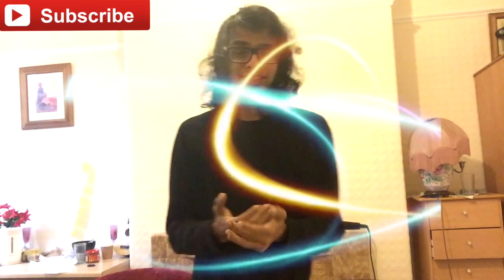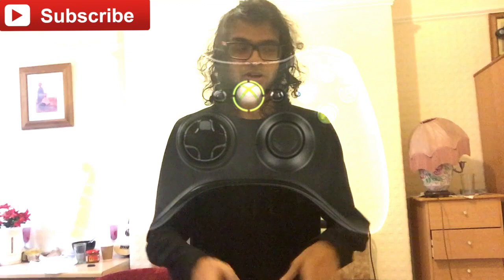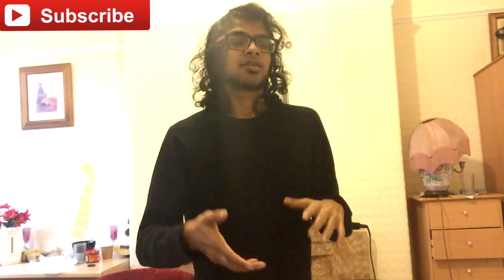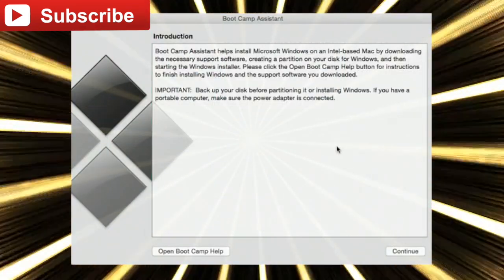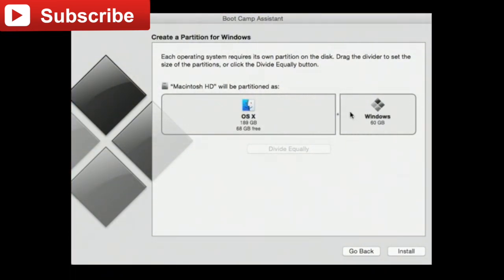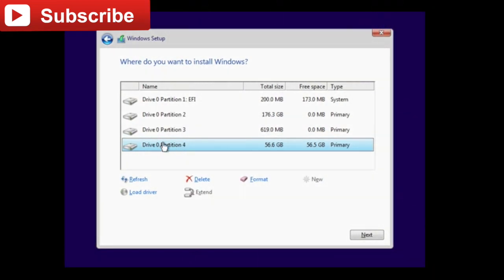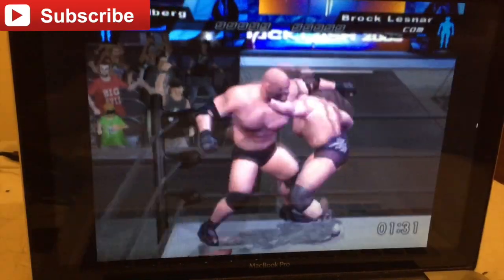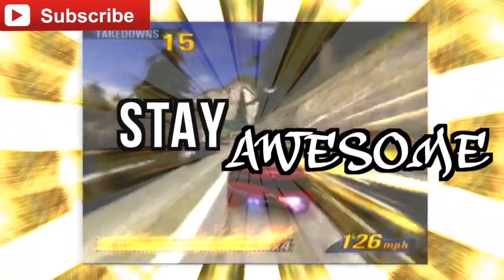PCSX2 AND STEAM ON THE MAC 2016! BOOTCAMP TUTORIAL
hey there, This video is a tutorial on how to use bootcamp to run the PCSX2 emulator as well as steam to unleash that full gaming power on your Mac!